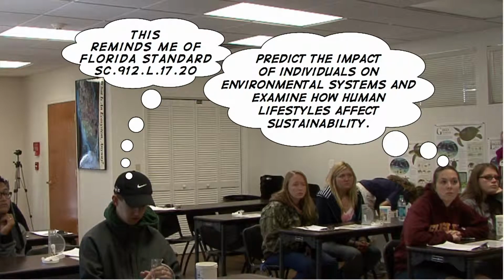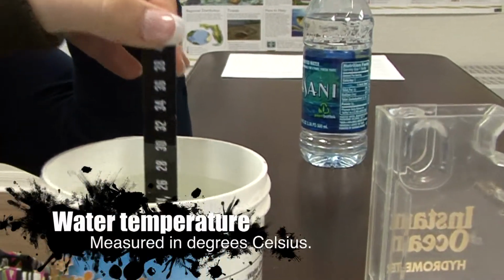Water Quality Testing-Narrative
Around The Bend Nature Tours
Philip Chiocchio - Filmmaker - EDExploreSRQ